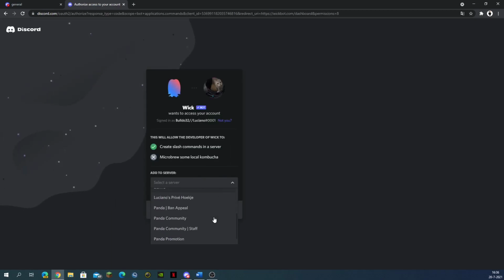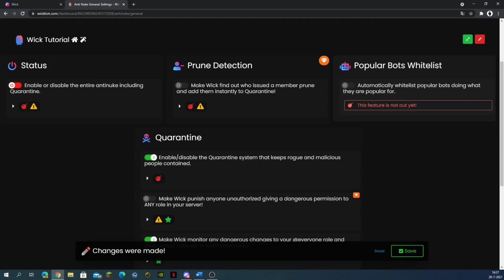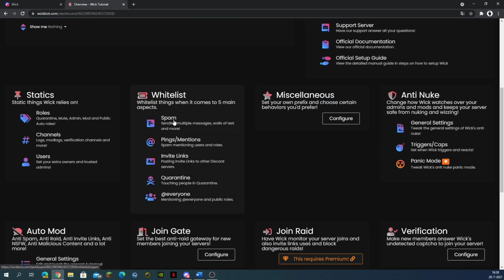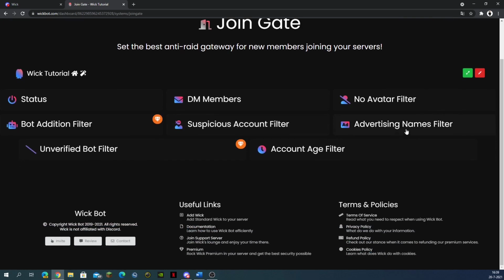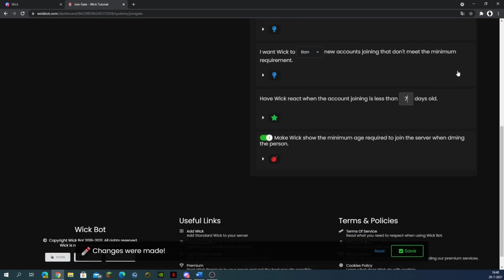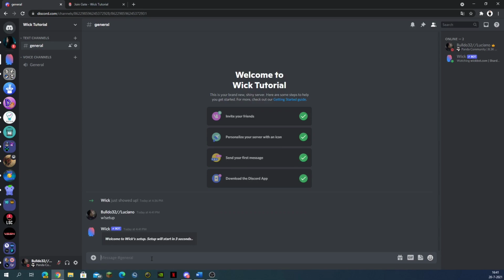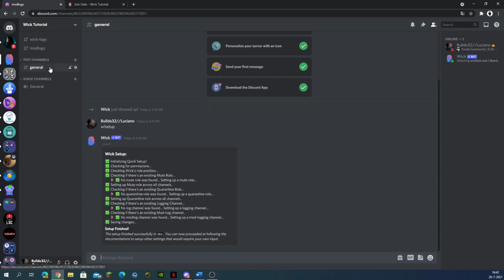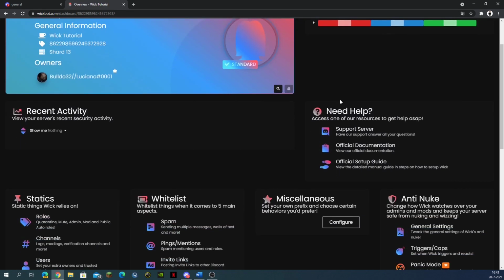Discord Anti-Alt, Anti-Nuke & Auto-Mod | Wick Bot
Turn on post-notifications so you don't miss any video's when i upload them.

✔ This video does not contain any received products. This listing is part of the Social Code YouTube.